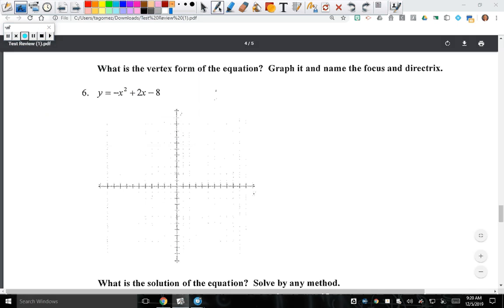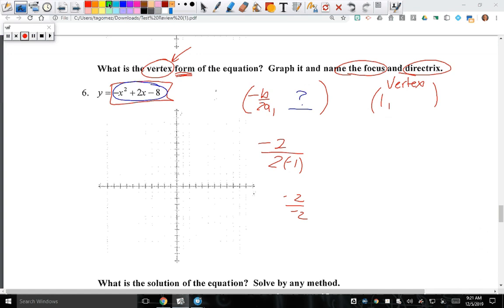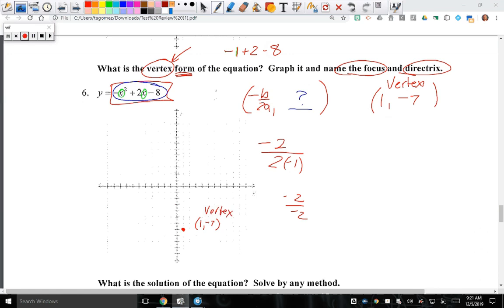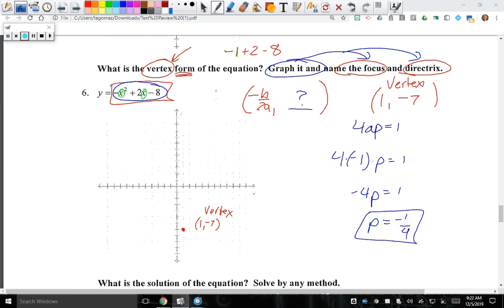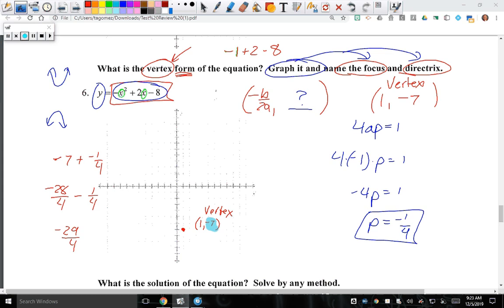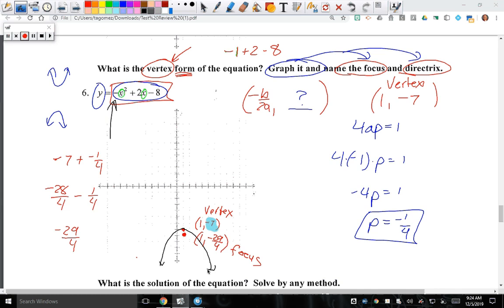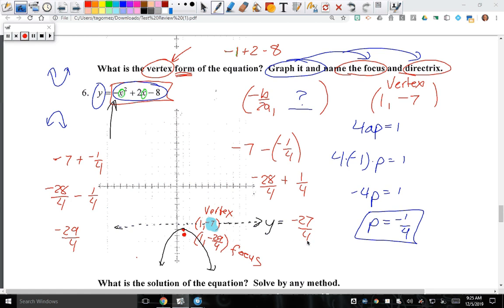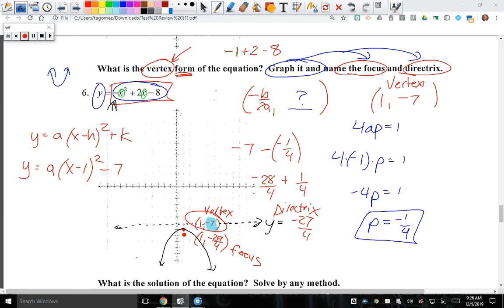Algebra 2 | Unit 4 - Quadratic Functions (Test Review, Q6 No Calc)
Quadratic Functions (Test Review, Q6 No Calc)